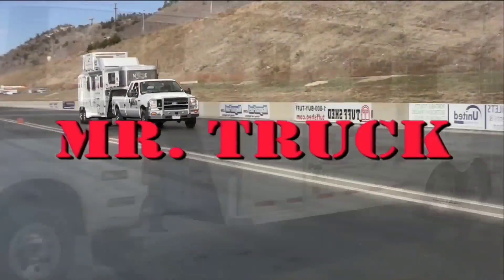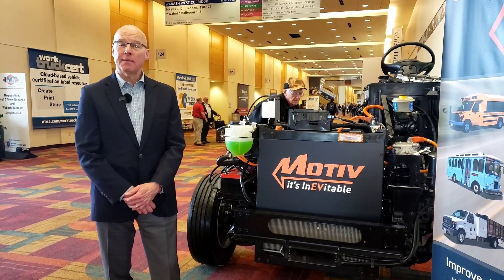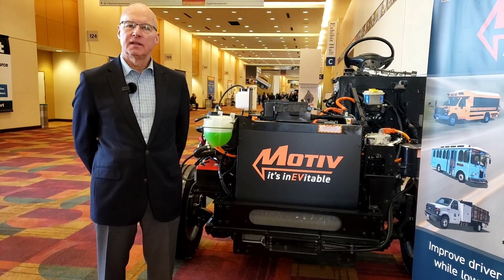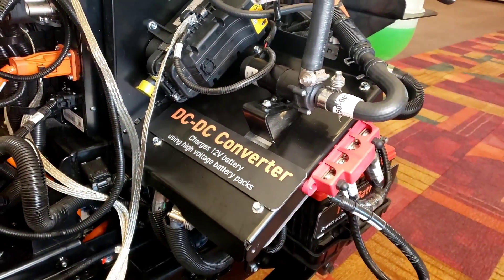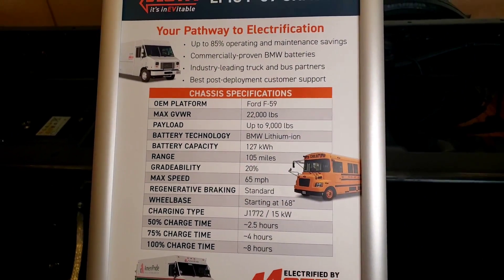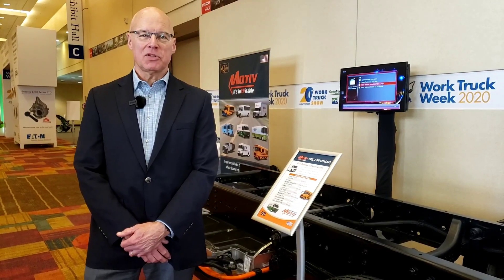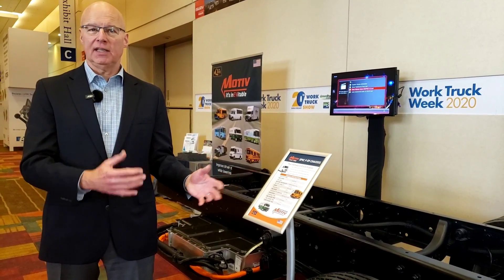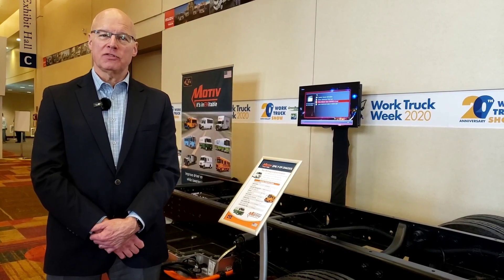A Ford chassis with BMW power?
MrBigTruck visited the motive section at the 2020 NTEA Work Truck Show and got the low down on their latest product,  an electrified ford f59 chassis